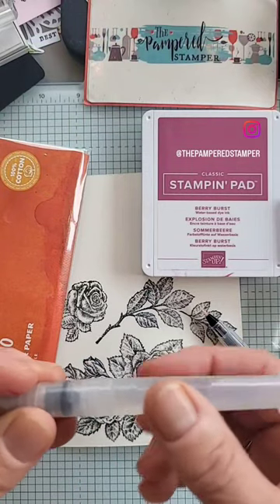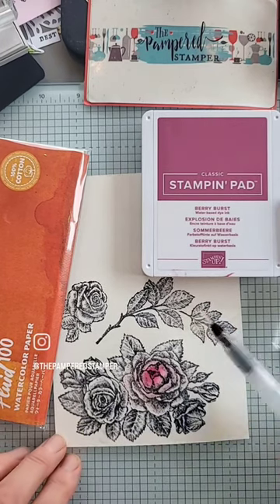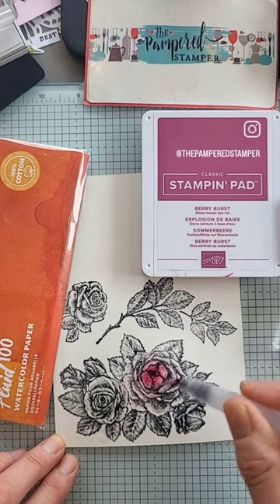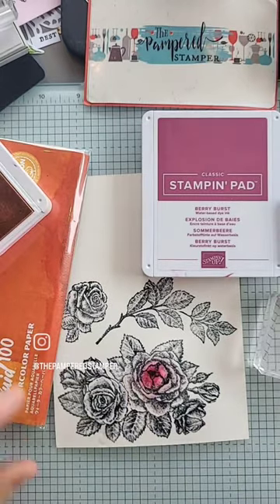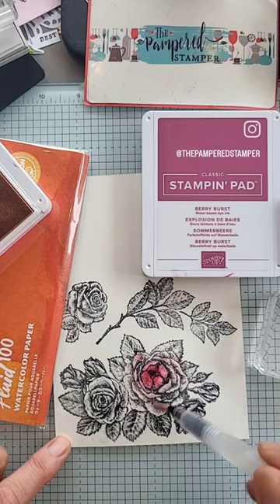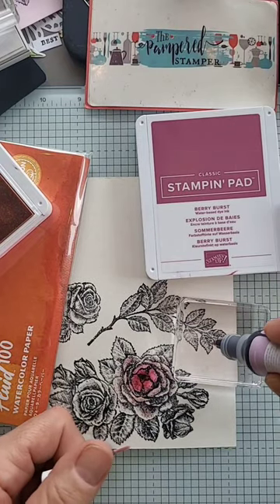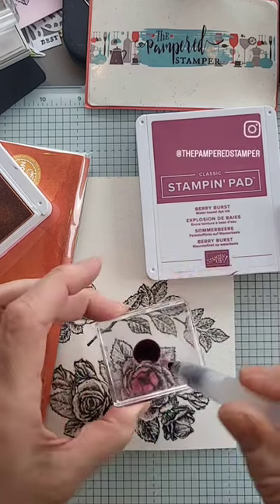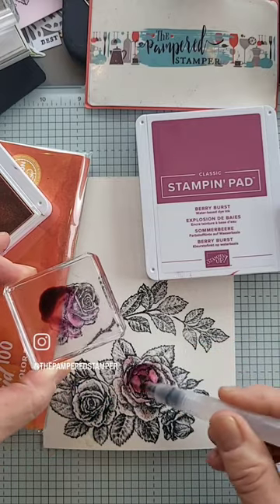Missing just one thing!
This video shows you how easy it is to watercolour with a water painter and ink pressed onto a clear block. It also shows you how important it is to have the reinker for each ink pad that you own. Water colouring with reinkers is fantastic, it gives you a depth of colour that nothing else can. I was missing my Bubble Bath reinker!! Such a bummer. Remember, that when you are watercolouring, you need to stamp your image in Stazon ink so it doesn't bleed.

If you live in Canada, I would be thrilled if you would choose to shop with me.